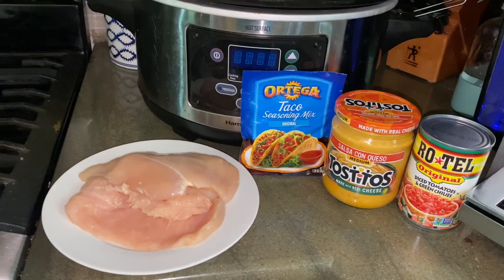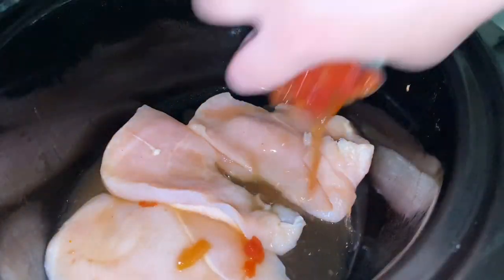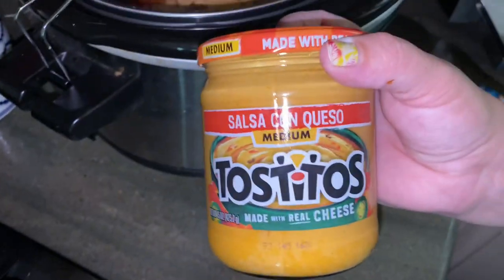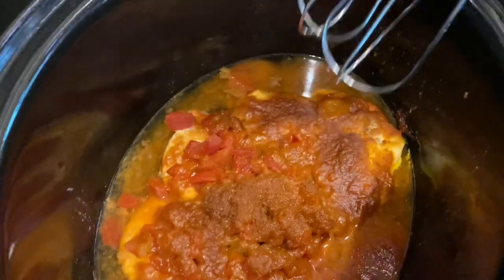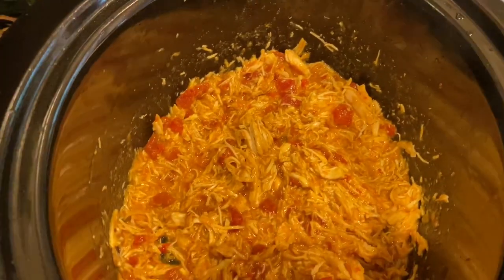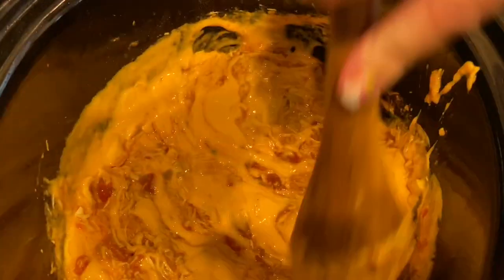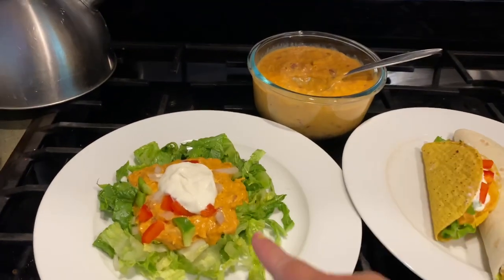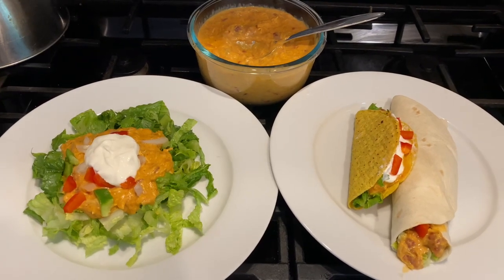DUMP AND GO CROCK POT QUESO CHICKEN TACOS !! // Keto friendly only 4 ingredients BUDGET FRIENDLY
Crock pot meals aren't just for winter! this is ONLY 4 INGREDIENTS! a great dump and go crock pot queso chicken tacos  recipe that can be served over salad for a keto option or as regular tacos!

End slate made by Alexis Miller
Etsy- LexMillDesigns